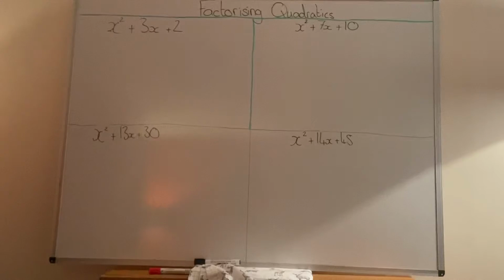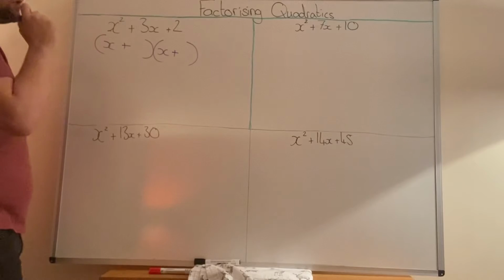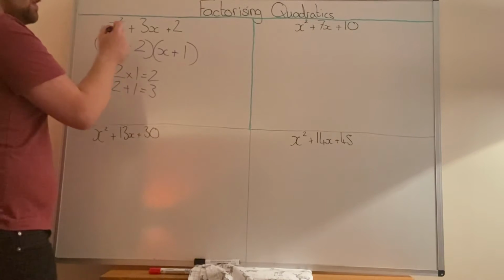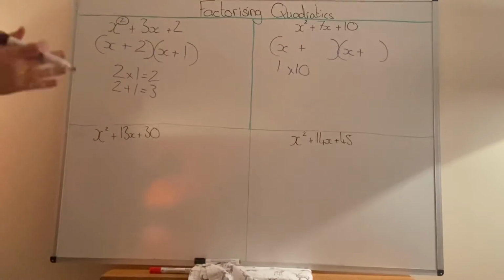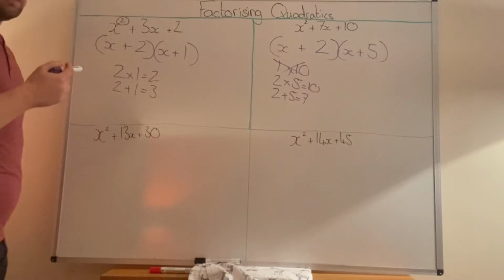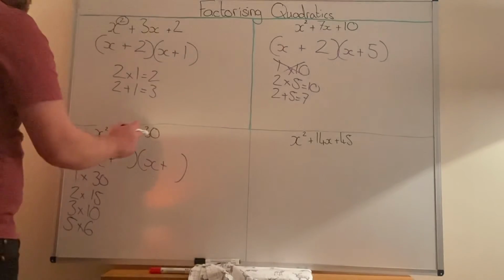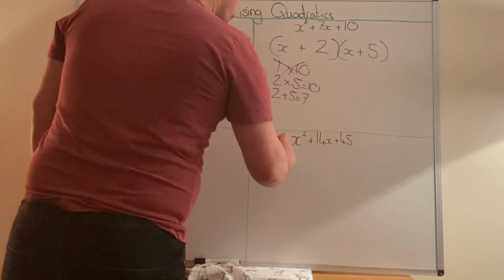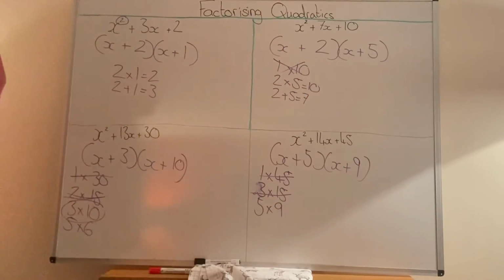Factorising Quadratics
This is the first lesson in the topic where the brackets both have a positive sign in them.